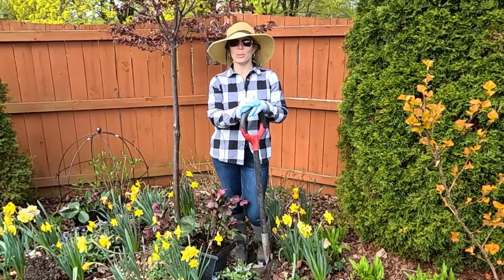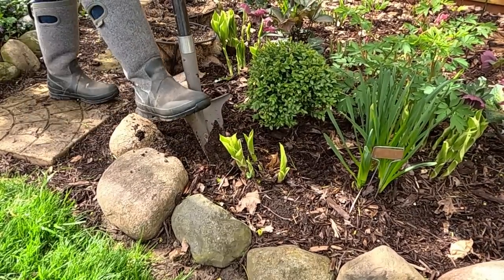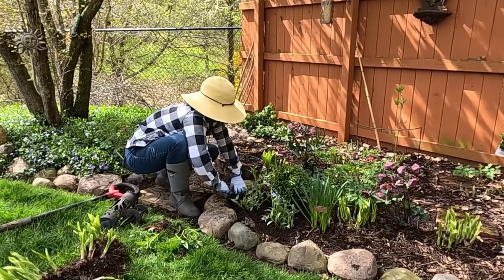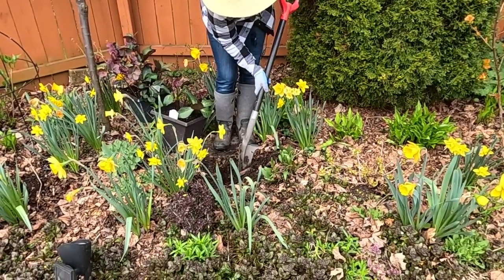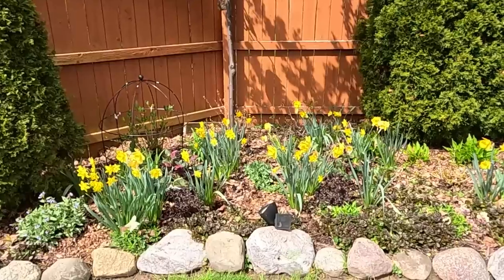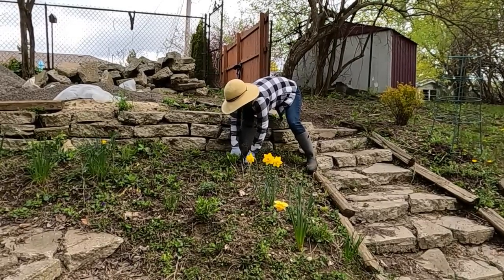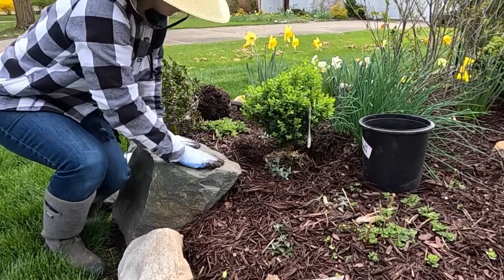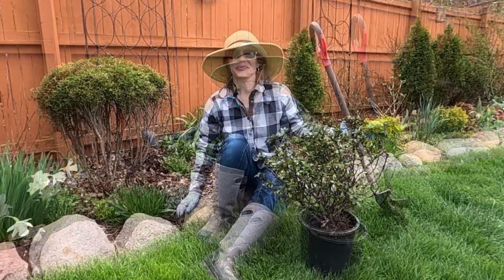Divide & Transplant ~ Hosta, Pulmonaria, Hellebore & Saponaria ~ Free Plants 🪴😃💚// Suburban Oasis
Today we practice plant leap frog or magical plants. whatever you call it, it is fun. Dividing and transplanting doesn't have to be hard, and it is a simple way to get free plants to freshen up, expand or redesign parts of your garden.